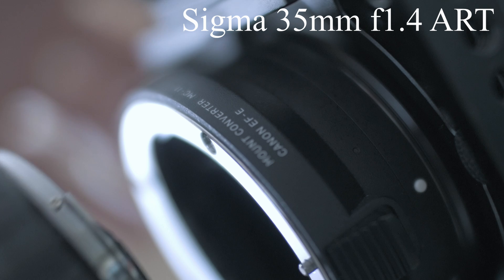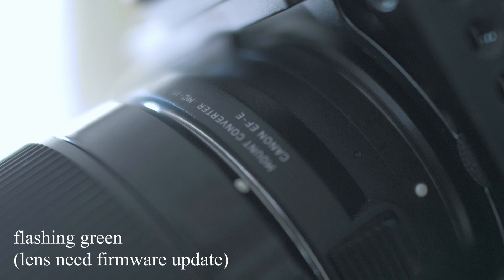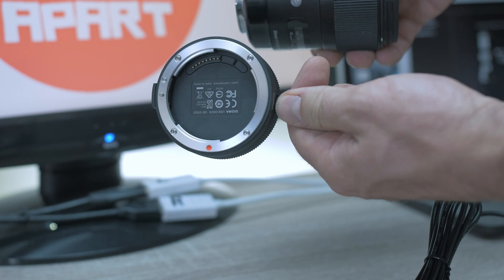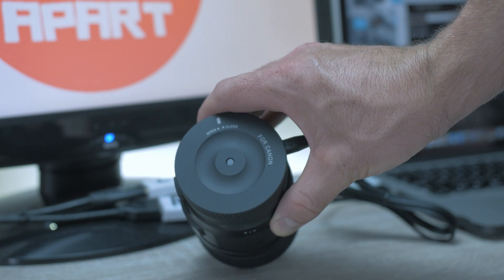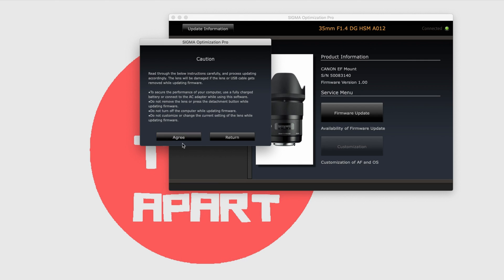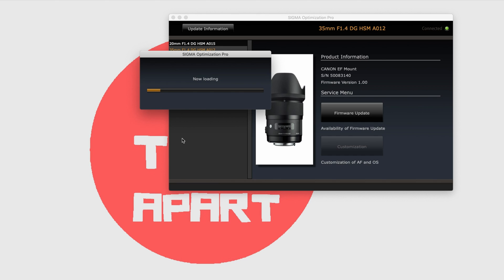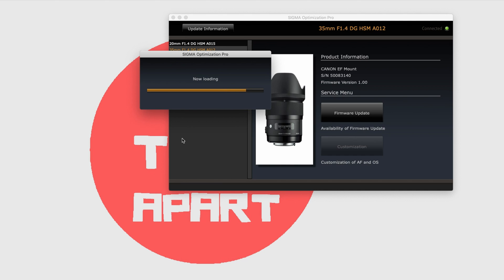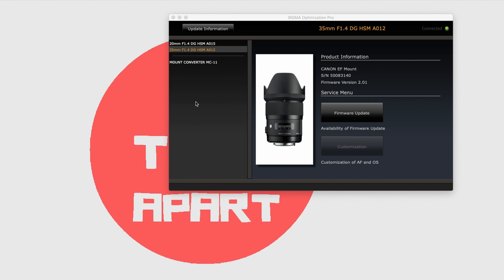Firmware Update Sigma 35mm f1.4 ART | Sigma USB Dock for Canon [4K]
getting best from your sigma lens with updating firmware of the lens with sigma usb dock . get Your Sigma 18-35mm f1.8 art lens up to date and benefit from better focus and much more...Get 80% off at NordVPN

sigma USB dock (canon):

sigma USB dock(nikon):

sigma 35mm f1.4 (canon) :

sigma 35mm f1.4 (sony):

sigma 18-35mm f1.8 art(canon):

sigma 18-35mm f1.8 art(nikon):

fotga ND(variable):

fotga UV:

sigma20mm f1.4 art filter holder:

BTC :
19PJUJFmuDWYdW321mGn9qLUXaH5dnWPbj

ETH:
0xf2dcd9ad4ce2939ce2323e469c097008cbbd4ec3

ZEC:
t1WgUTwKYaQj4g2Rojsik4fqqmrUfpa8mcK